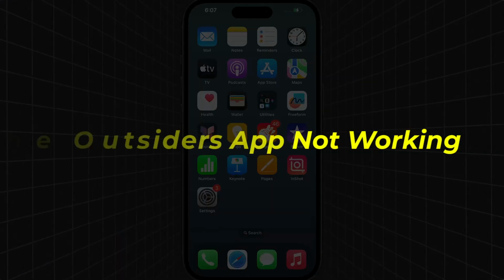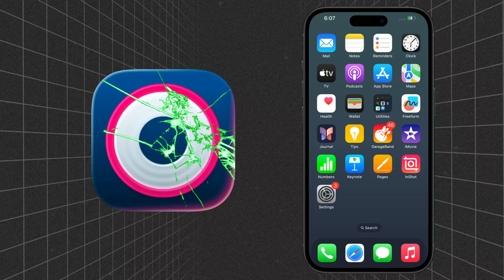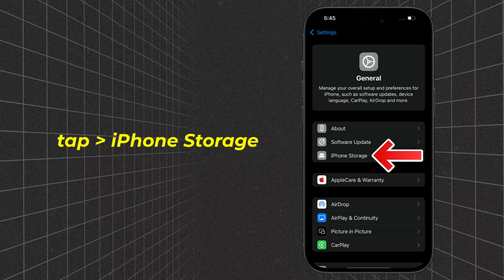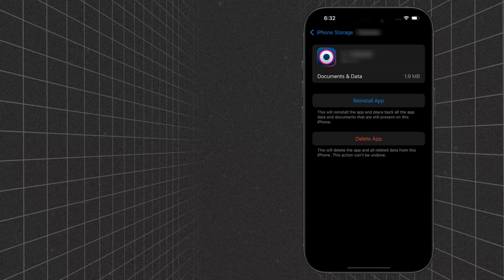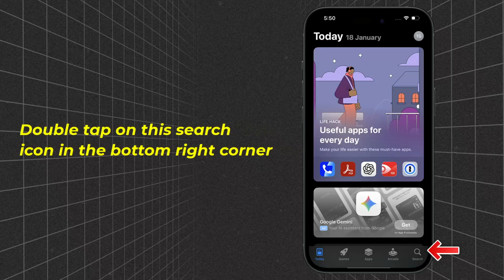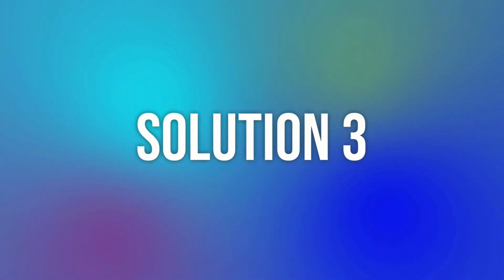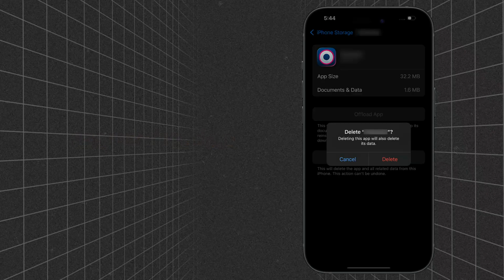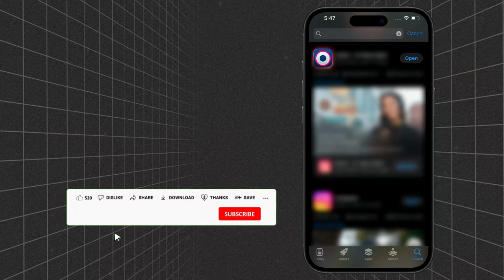The Outsiders App Not Working: How to Fix The Outsiders App Not Working